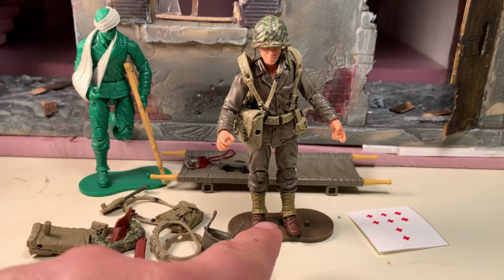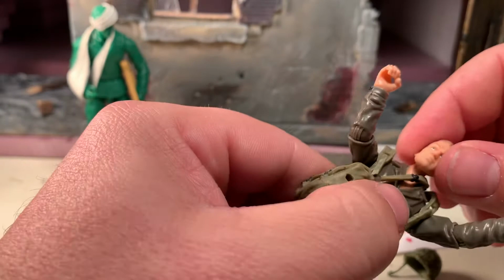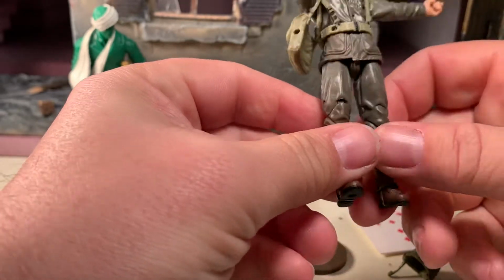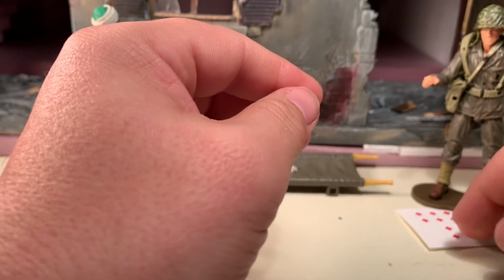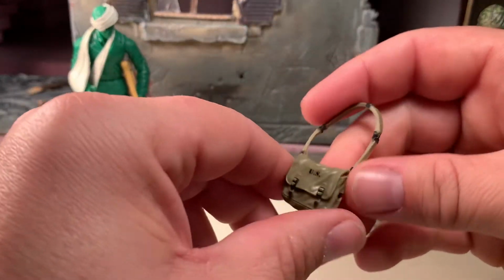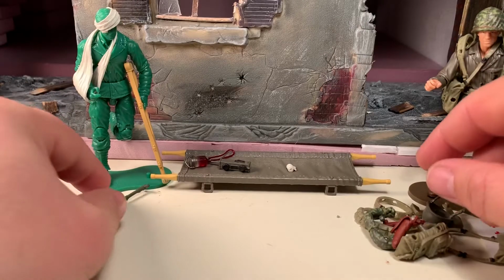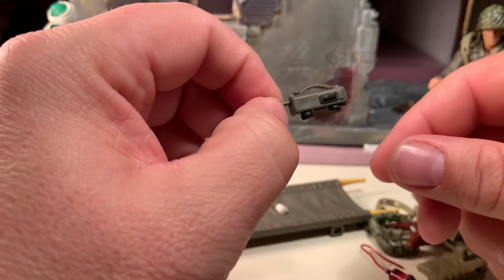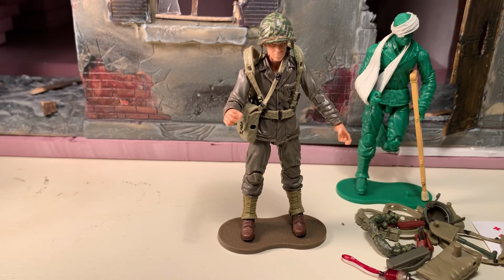Marauders WWII US Navy Corpsmen Review Kickstarter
This figure has some of the best accessories in the entire line!